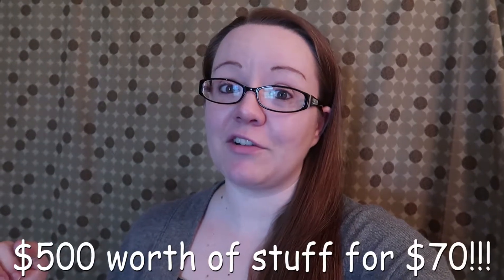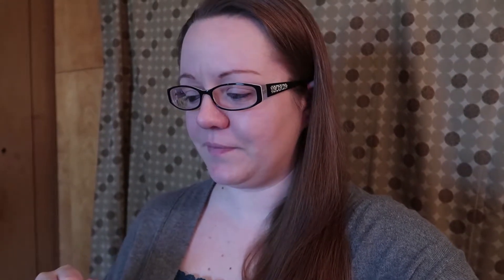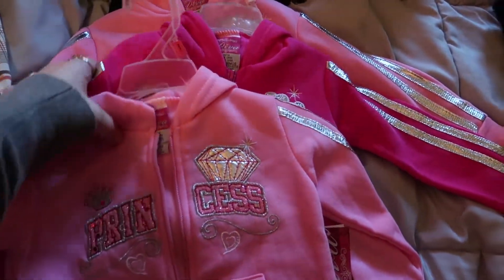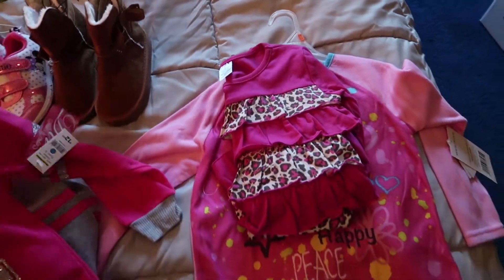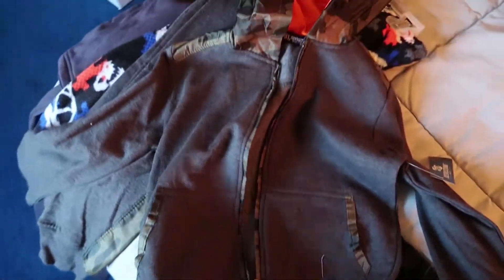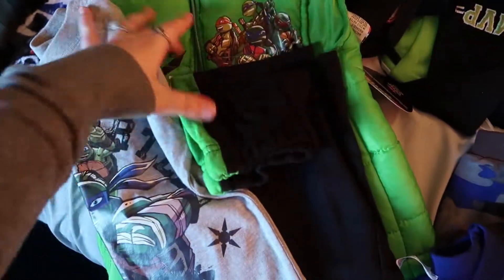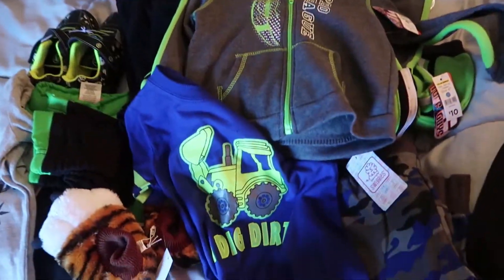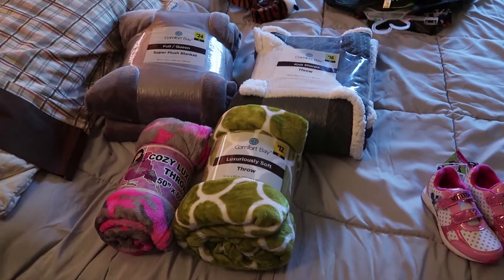$500 Kids Clothing Haul for $70 // Dollar General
My mom was awful proud of this kids clothing haul from Dollar General so I had to record it for her!  She got $500+ of clothing for just $70 after discounts/sales!  She was able to get stuff for nearly all the grandkids.

Cameras we use:
- iPhone 6s